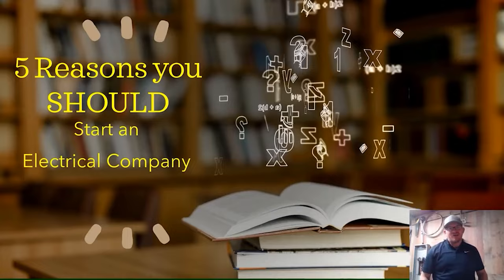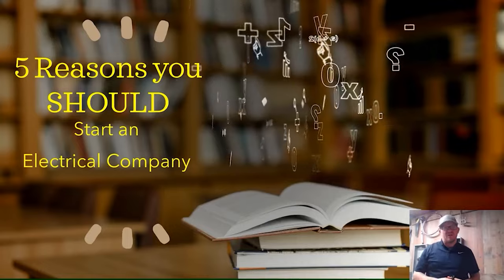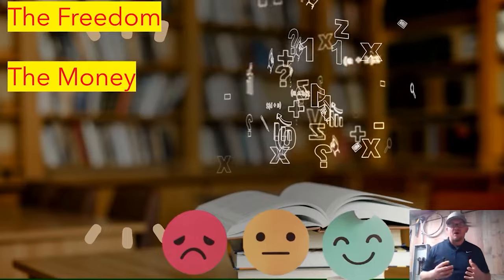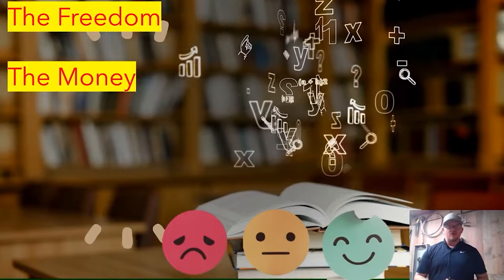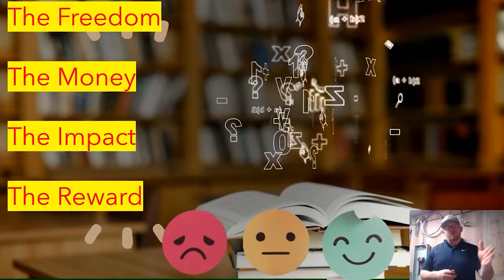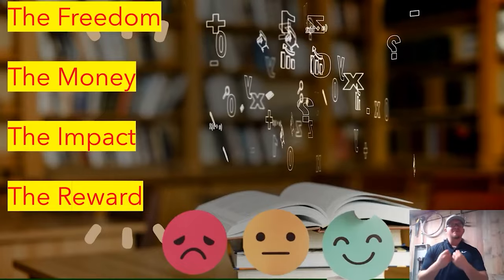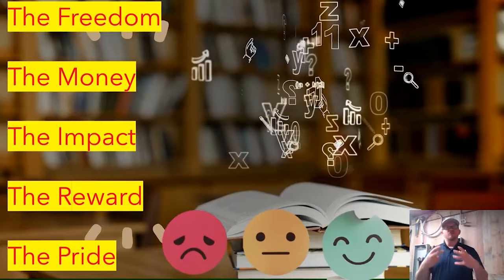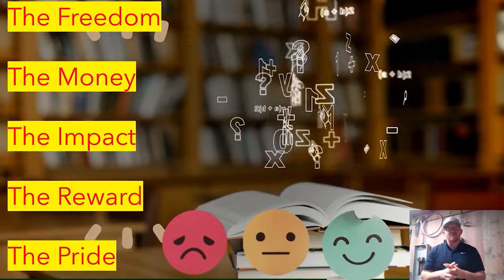Top 5 Reasons to Start an Electrical Business!